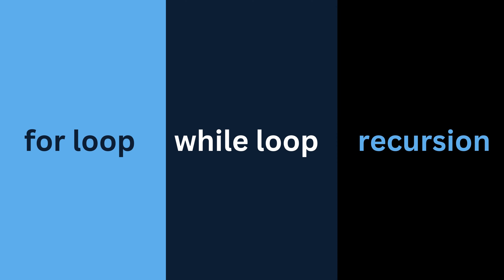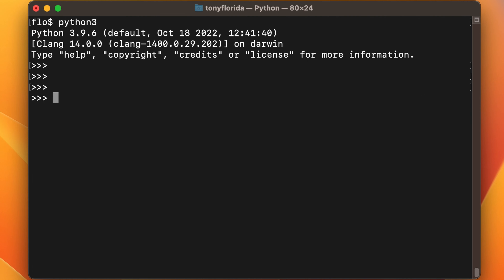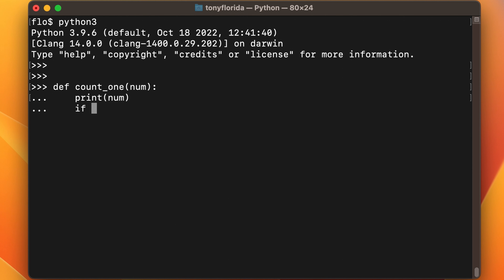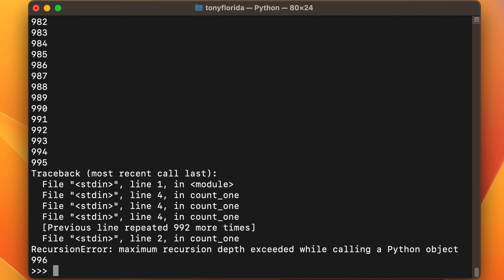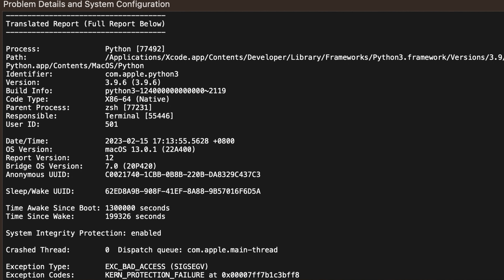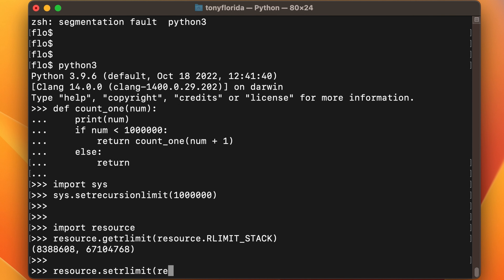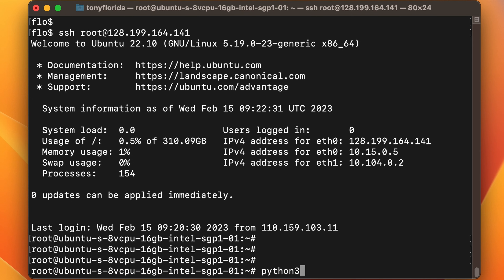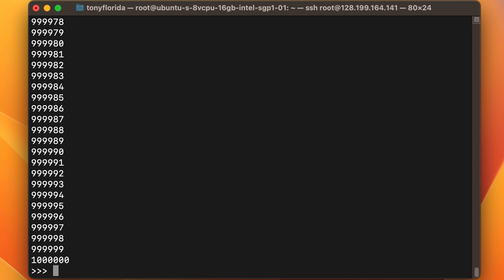3 Ways to Count to 1,000,000 in Python (for, while, recursion)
Learn how to count to 1 million in Python while understanding the concepts of for loops, while loops, and recursion.